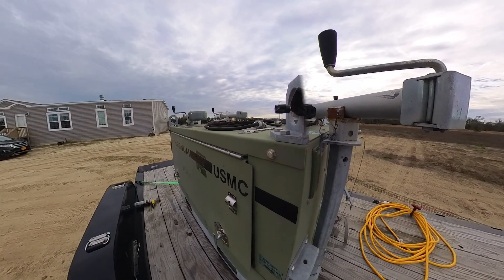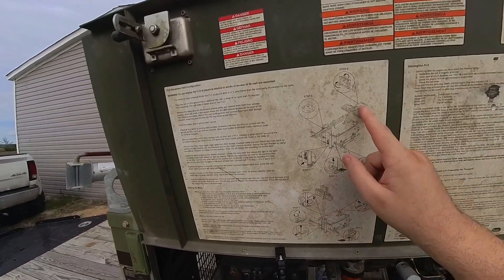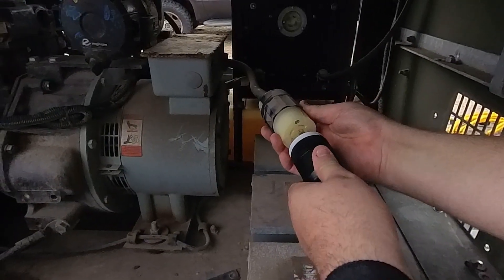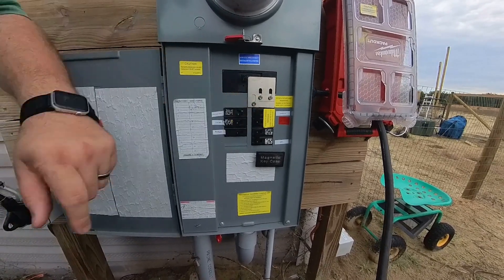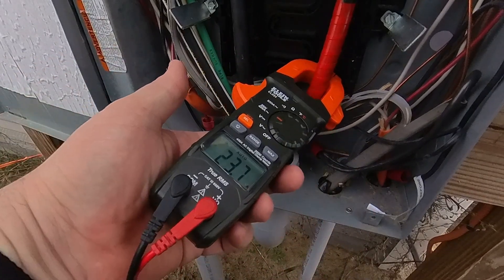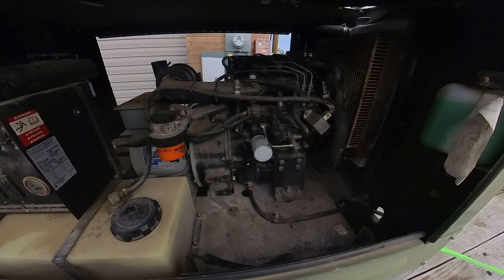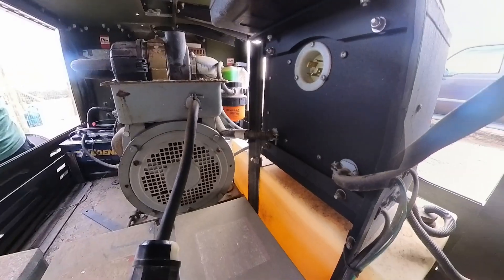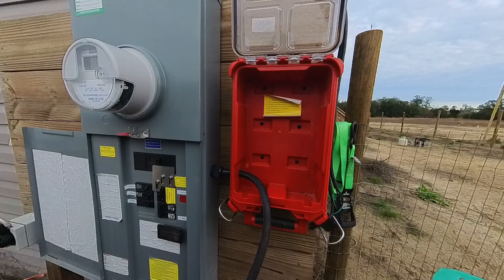Backup Power Unleashed (Full Test Marine Corps Surplus Diesel Generator)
Embark on an electrifying journey as we harness the strength of a Marine Corps surplus in our Magnum Diesel Generator. Originally serving the USMC as a Magnum Light plant, this 2012 MLT5060MIT/CG2 Light Tower has undergone a remarkable transformation into a dedicated powerhouse. Join us in this detailed full load test, pushing the limits of military-grade engineering.

Your going to want a Multimeter here are my favorite

Handheld Oscilloscope Multimeter

Klein Tools CL120 Digital Clamp Meter

 NEMA L14-30P Locking Plug

10 Gauge 4 Conductor Power Cable10 Feet

Generator Interlock Kit

In this video, we delve into the intricacies of the generator's components, highlighting its resilience and adaptability. Witness the raw power as we strip away its original lighting purpose and explore the untapped potential within. From the heart of Marine Corps surplus to a reliable diesel generator.

For those intrigued by the world of surplus military equipment, this is a must-watch. Join the conversation with MarineCorpsSurplus DieselGenerator FullLoadTest and become part of our community dedicated to exploring the extraordinary.